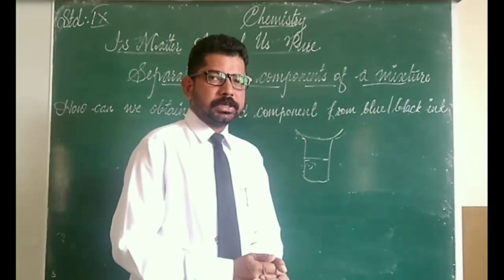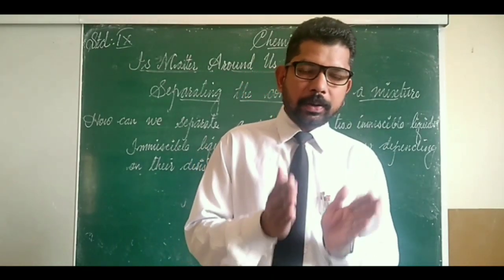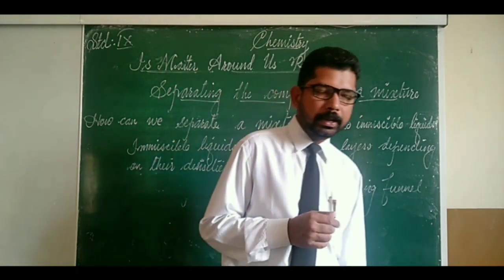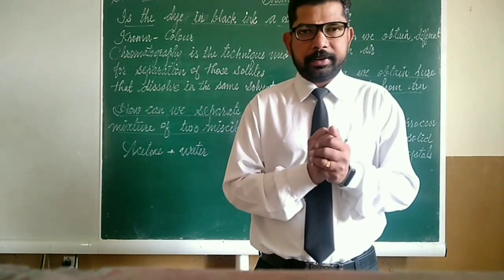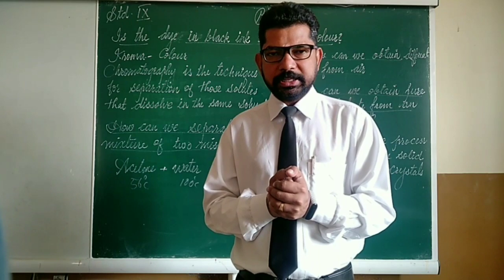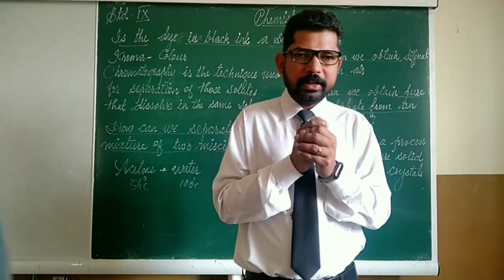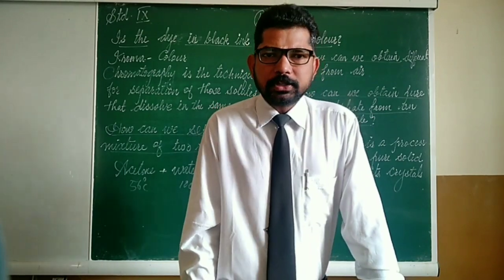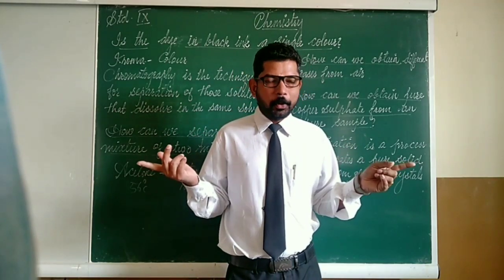Separation of components of mixture (NCERT Class 9)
It deals with different methods employed for the separation of components of mixture

intromaker app